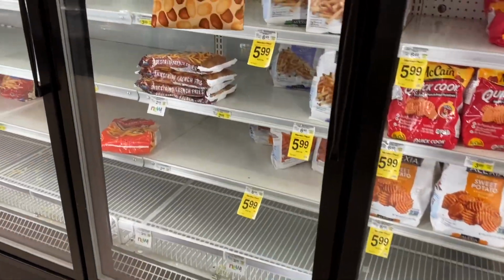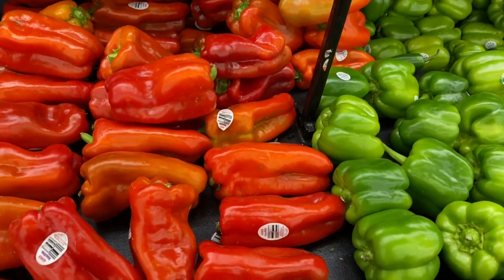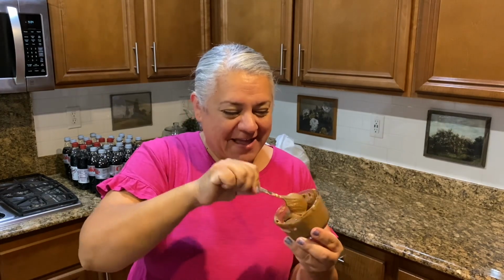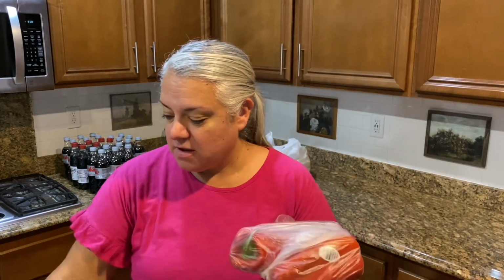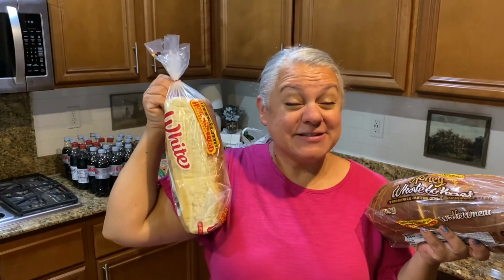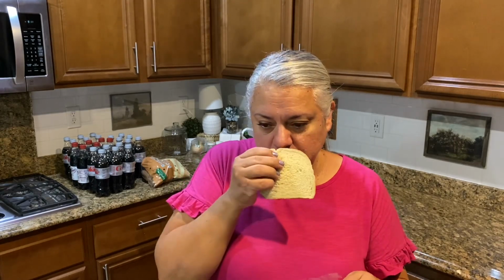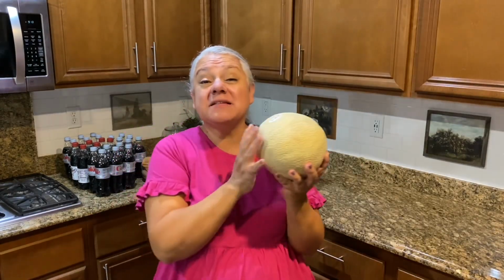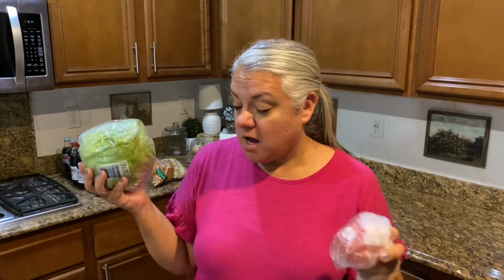Vons Grocery Haul | Desperately Needed Groceries After Vacation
Hey Rollers! I’m so glad you are watching today’s grocery haul from Vons! We were desperately low on fresh groceries & knew we needed to hit the local store. While I was there, I found some new food to try. See what I thought about them. 🤷‍♀️